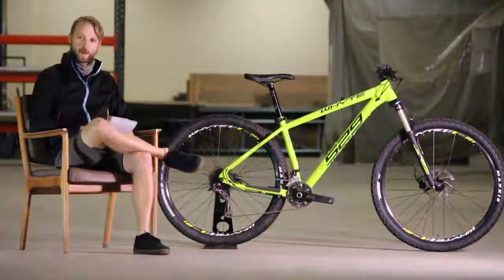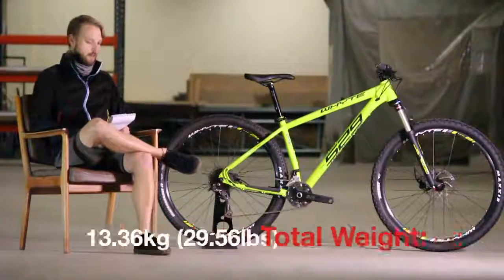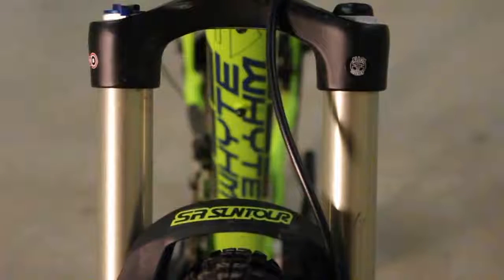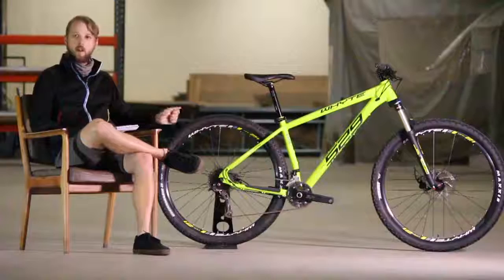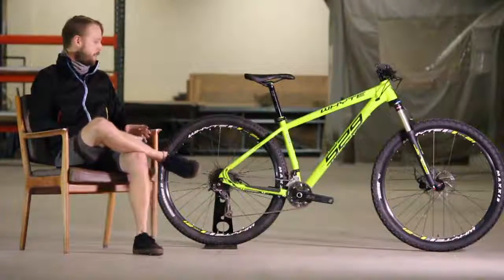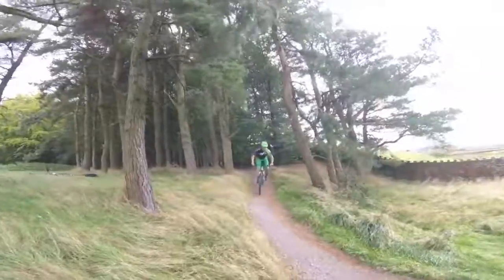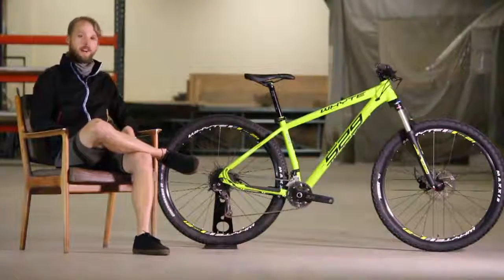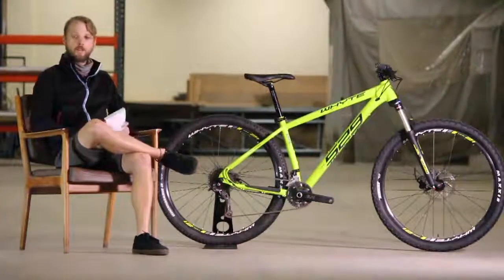Whyte 529 Singletrack Review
Singletrack magazine review the 529